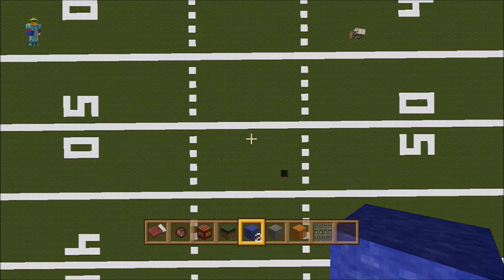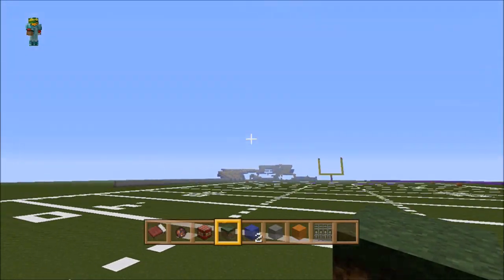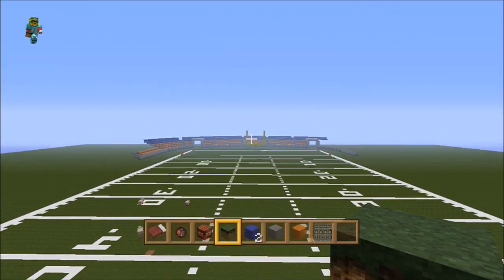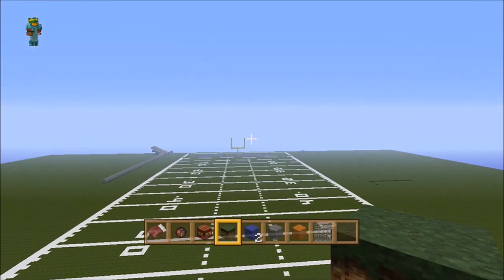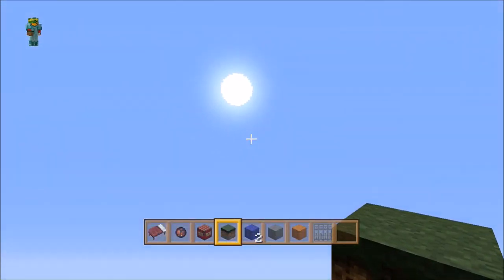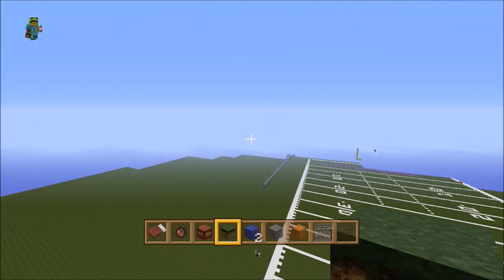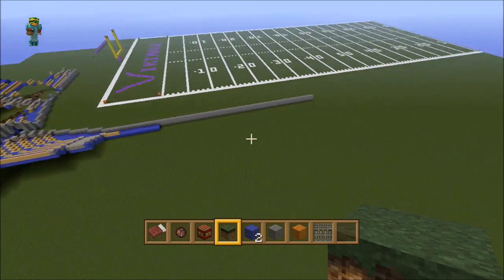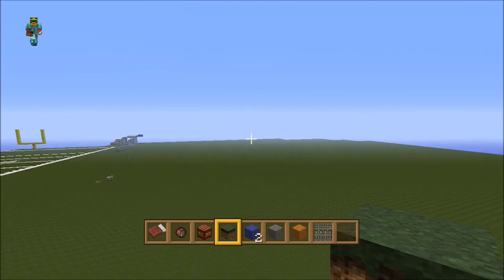Minecraft Xbox 360: Denver Bronco's Stadium Ep.1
Welcome to part 1 introducing the channels first megabuild.